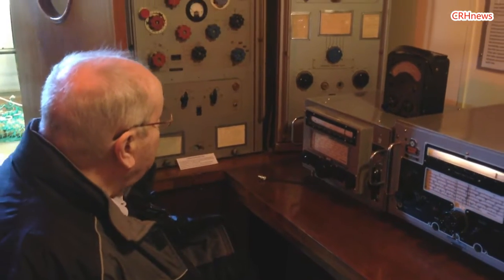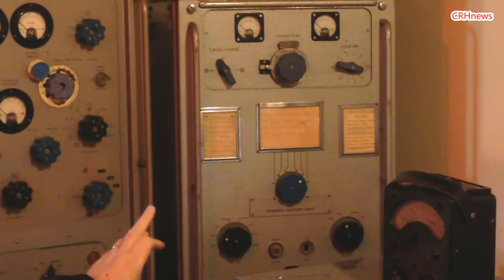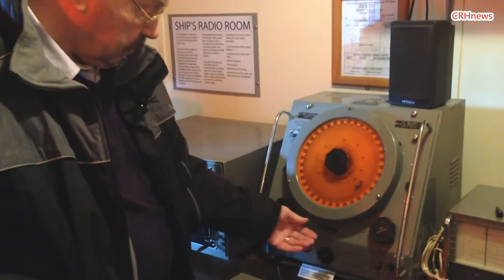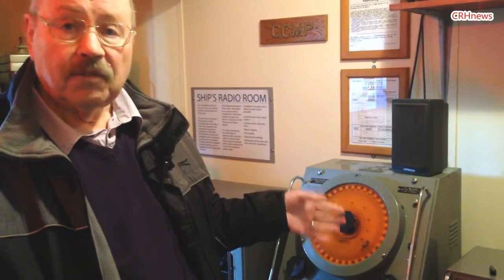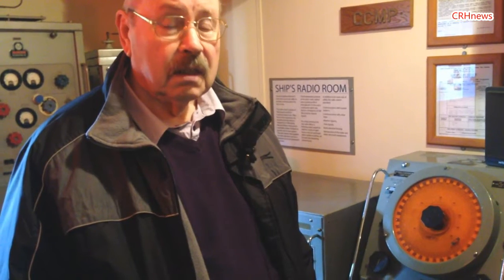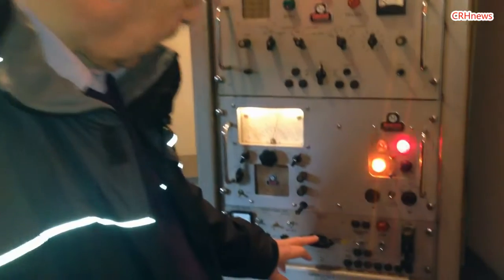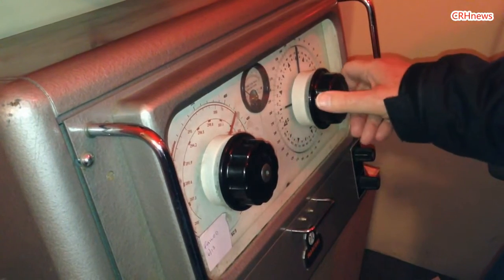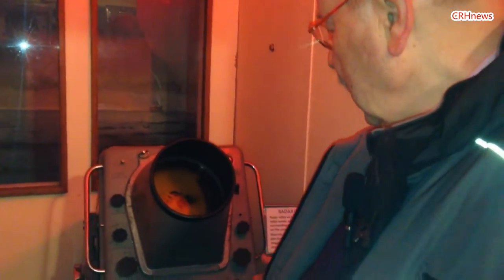CRHnews - Marconi Marine sparks Alan back on watch in radio room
Former Marconi Marine 'sparks' Radio Officer Alan demonstrates the equipment he once operated on the high seas ''back on watch' in a replica ship's radio room at Sandford Mill industrial museum, Chelmsford, during International Marconi Day, April 23, 2016.

As part of Chelmsford Museums, Sandford Mill offers a whole host of activities when open for special events, however, it is only open to the public on event days unless by prior arrangement.

Throughout the year the Mill holds a selection of events ranging from a celebration of Marconi to historical re-enactments and Science Experiments for all the family.

From April to October the Mill offers a unique range of hands-on, interactive education sessions utilising special equipment and expert teachers.

In these sessions students can learn through practical activities in order to answer big questions and discover new ways of thinking.

Sandford Mill Big Weekend -Saturday, 6 August 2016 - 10:00am to Sunday, 7 August 2016 - 4:00pm .

Science Discovery Day - Sunday, 23 October 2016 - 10:00am to 4:00pm

Chelmsford was once home to several major industries including:

•Marconi, who were the forerunners in developing both radio and television
•Crompton, a major electrical engineering company
•Hoffman, a manufacturer of bearings for a variety of products across the world

 Much of Chelmsford Museums industrial collection is stored and displayed at Sandford Mill and is available to view during events.

This includes the historic 1922 Writtle Hut from which Marconi made the first regular entertainment broadcasts.

Much of the work at the Mill is done by a dedicated band of volunteers whilst other external organisations lend much valuable support. If you wish to help us then please get in touch.